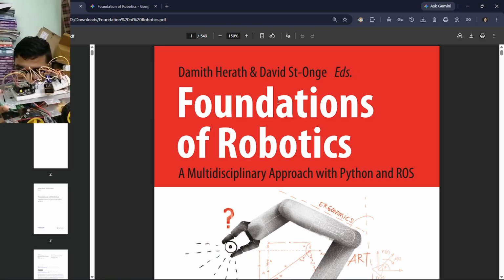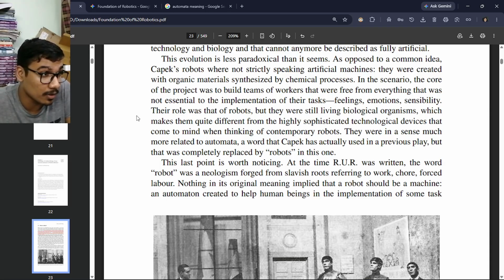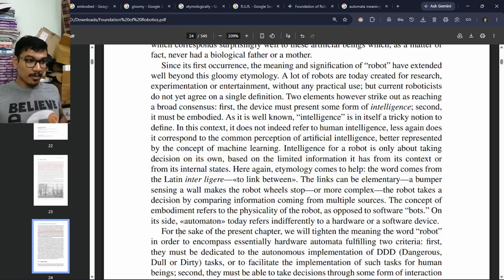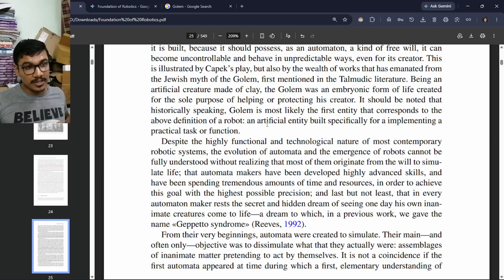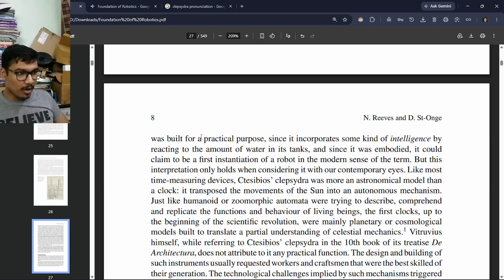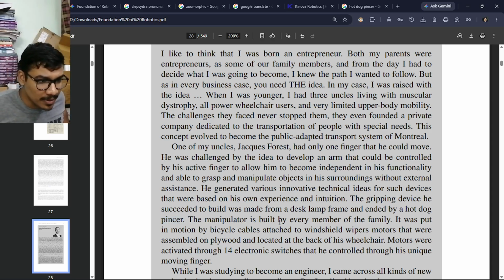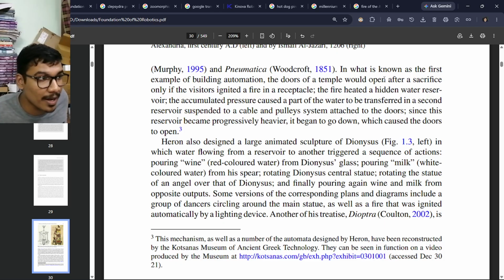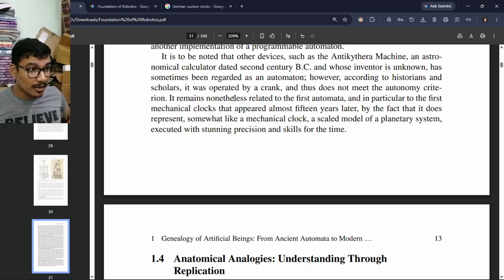Robotics and R.O.S. (Day-1) || Dealing with History and Ideology of Robotics